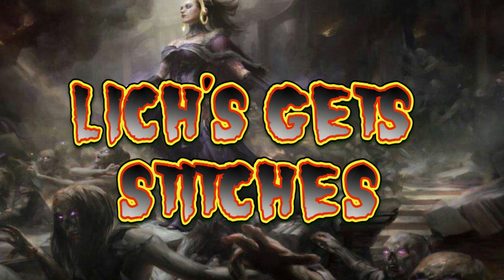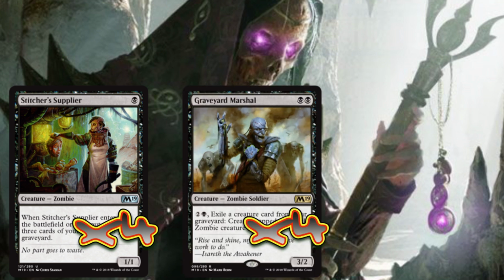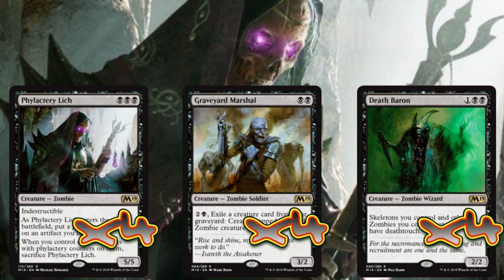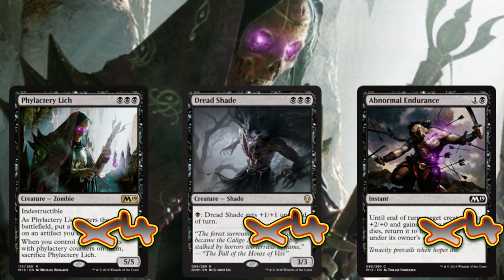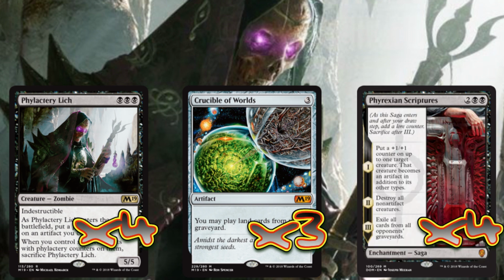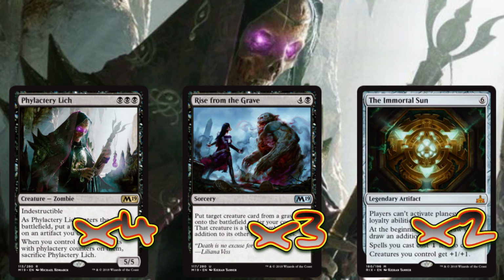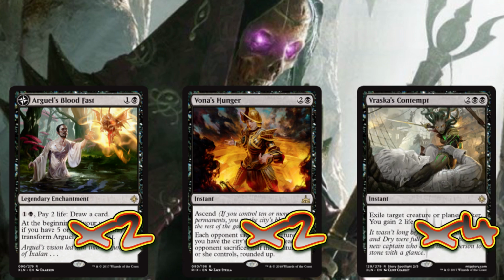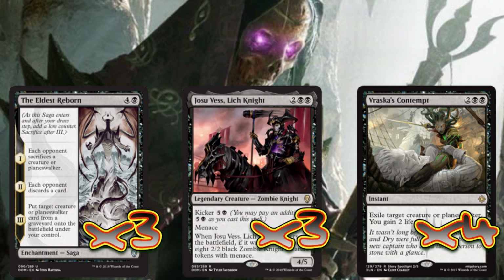Lich's Get Stitches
Lich’s Gets Stitches is a fun kitchen table style deck for standard, explore whether you think Zombies are viable in the format. Maybe you could change or modify this deck to suit you??!!
Music By: Frog Leap Studios; Cranberries Cover of Zombie
DECK LIST: 4x Stitcher's Supplier, 3x Crucible of Worlds, 4x Phylactery Lich, 4x Graveyard Marshal, 2x The Immortal Sun, 4x Phyrexian Scriptures, 4x Dread Shade, 4x Death Baron,4x Abnormal Endurance, 3x Rise from the Grave
LANDS: 4x Cabal Stronghold, 4x Memorial to Folly and 16 Swamps
SIDEBOARD: 2x Vona’s Hunger, 4x Vraska’s Contempt, 3x The Eldest Reborn, 3x Josu Vess, Lich Knight, and 2x Arguel’s Blood Fast. (4x Cast down)